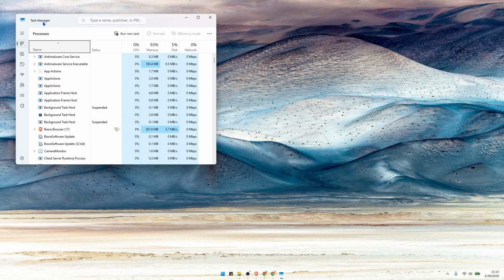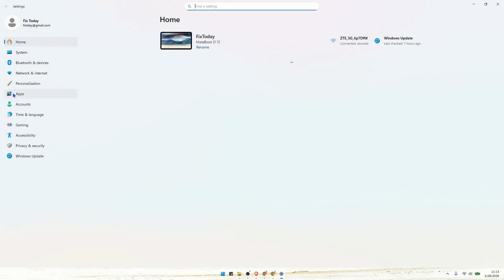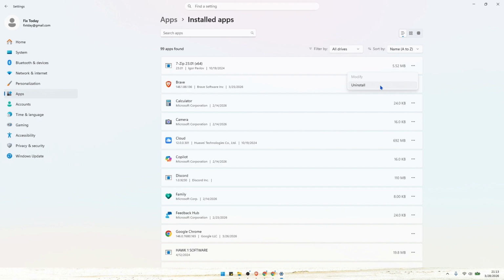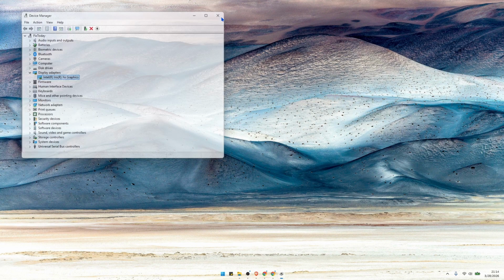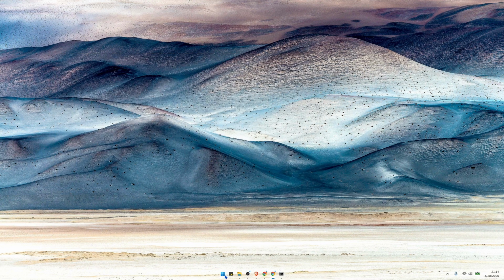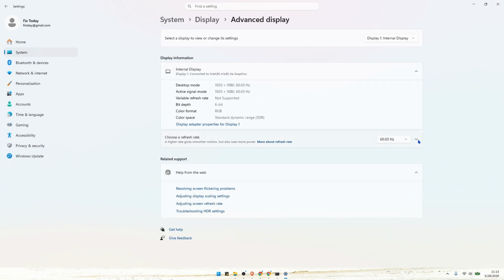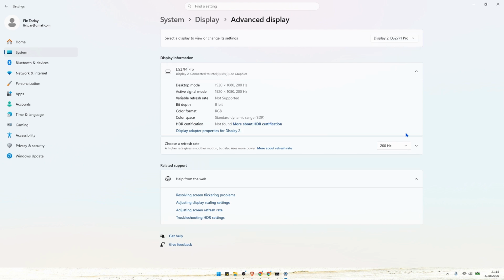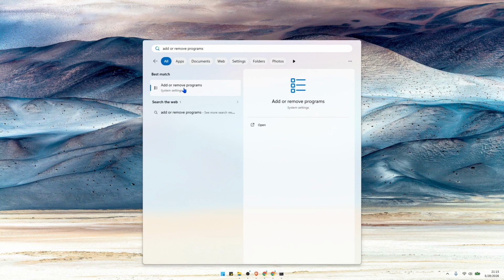How to Stop Laptop Screen Flickering in Windows 11 - Fix Display Flickering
Learn How to Stop Laptop Screen Flickering in Windows 11 step by step.

In this tutorial, I’ll show you exactly How to Stop Laptop Screen Flickering in Windows 11 in a simple and beginner-friendly way. Follow along and you’ll have it set up in just a few minutes.